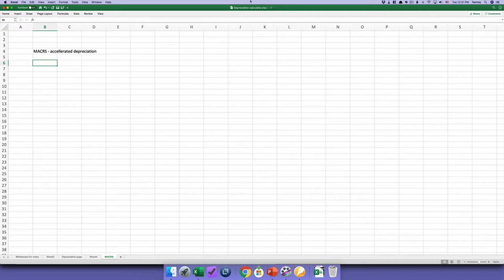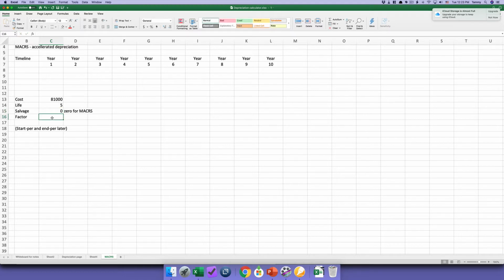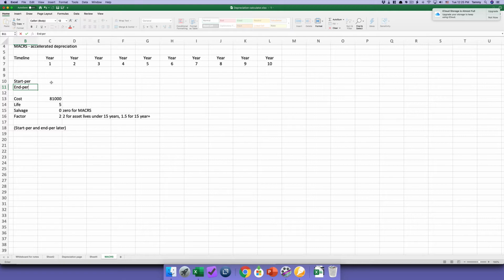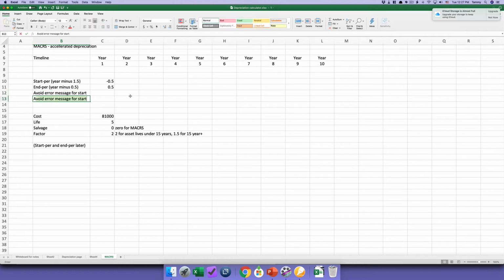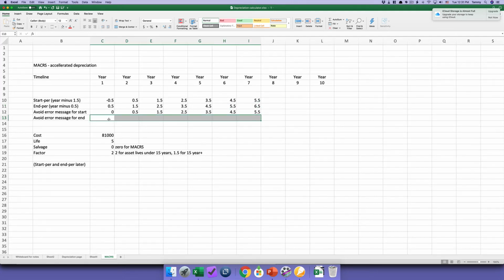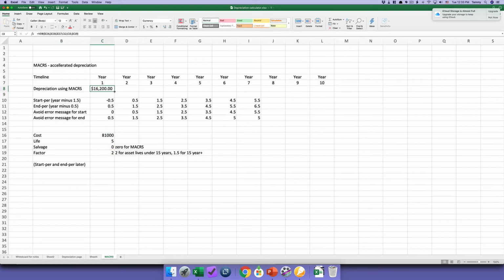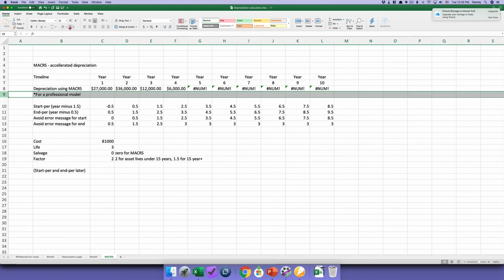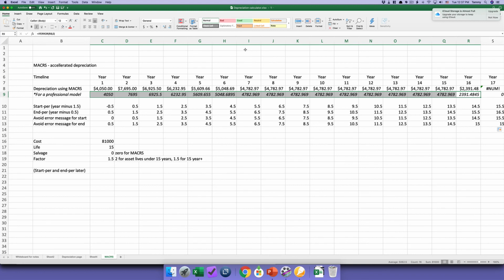MGT 399 Capital Budgeting 4 - MACRS